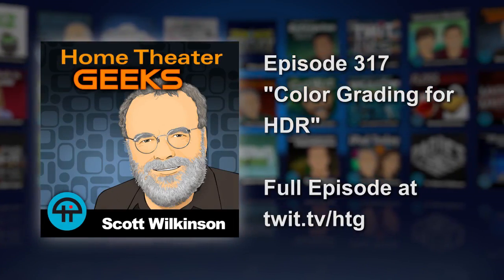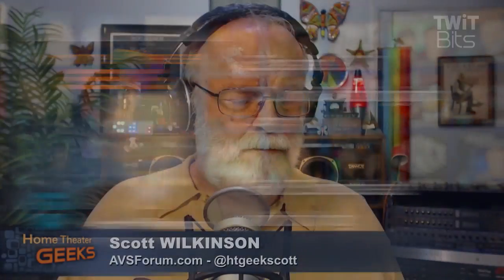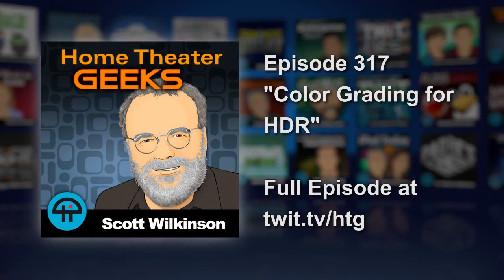Color Grading for HDR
Scott Wilkinson talks with Josh Limor, the VP of Technology and Ecosystem Development at Technicolor about how color grading for HDR displays.